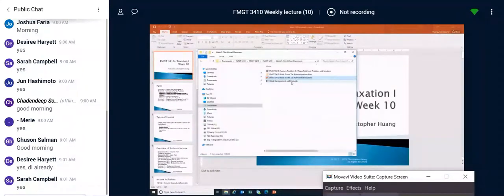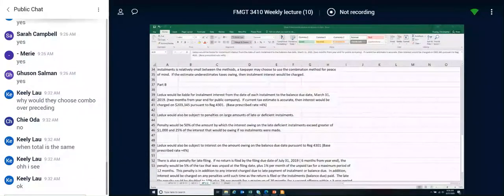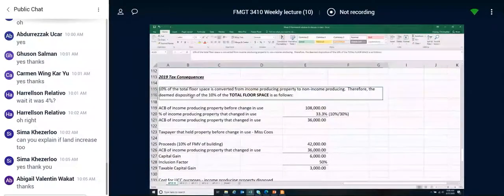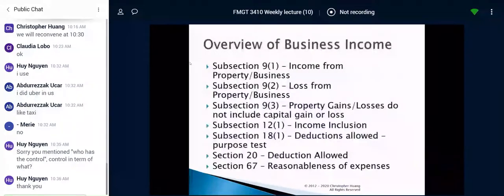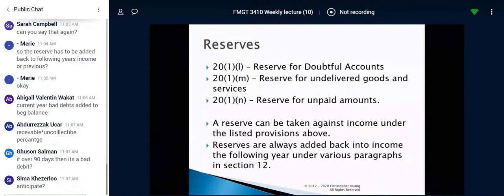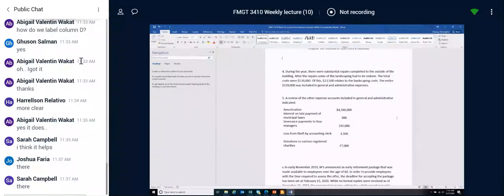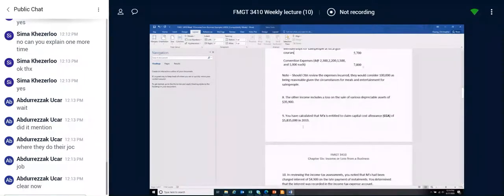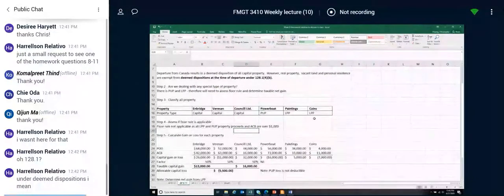Jun 27 lecture